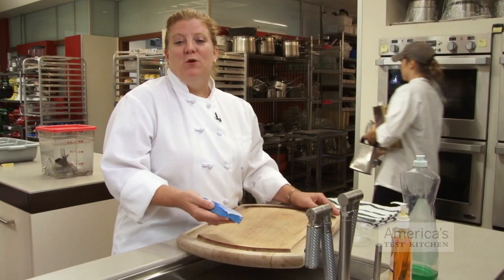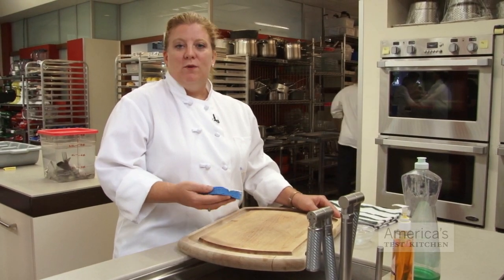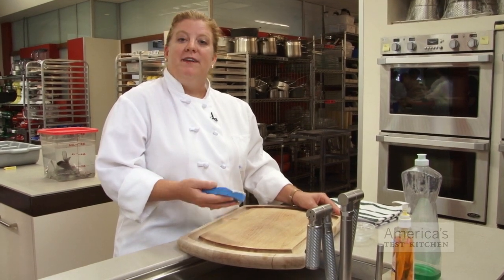Ask the Test Kitchen: What is the Best Way to Sanitize My Wooden Cutting Board?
Janice B. asked us via Facebook:
"What is the best way to sanitize my wooden cutting board? I love it, but it smells!"

Answered by:
Christie Morrison, Associate Editor from the Books Team

The test cooks at America's Test Kitchen answer your cooking questions straight from the kitchen.

Due to the high volume of questions, we are not able to answer every single one. We try our best, but the test cooks have to get back to testing recipes!